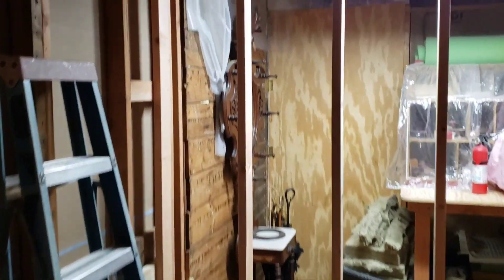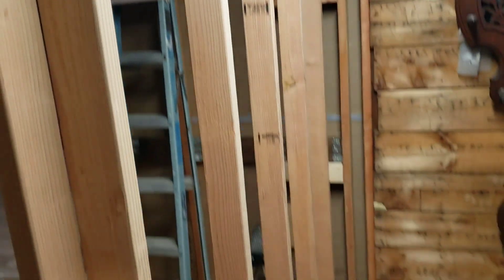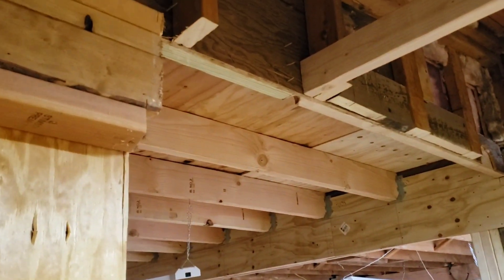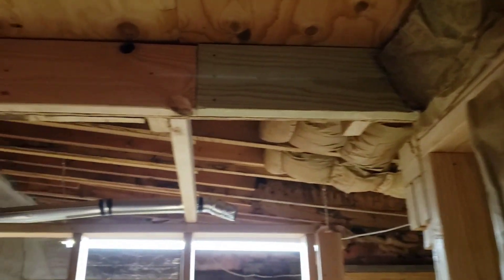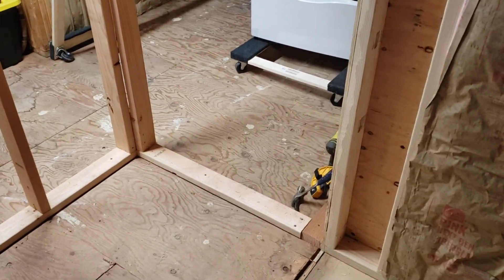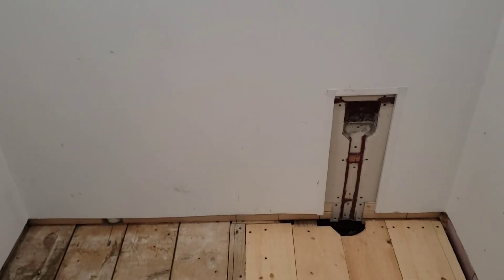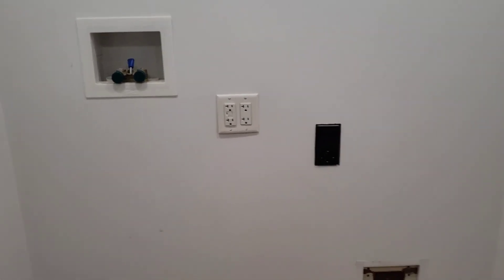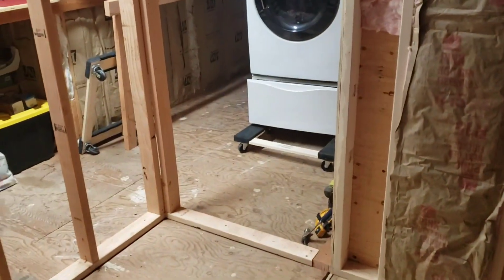02/13/24 - Kitchen Renovation - Part 53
Steve, our Carpenter, has begun to frame in the alcove to house the refrigerator & pantry cabinets. Kyle, the electrician, came by to begin roughing in our new circuits for the kitchen. And, the sheetrock in the previous laundry area was removed to gain access the power supply wires. These will be rerouted to the new laundry area.